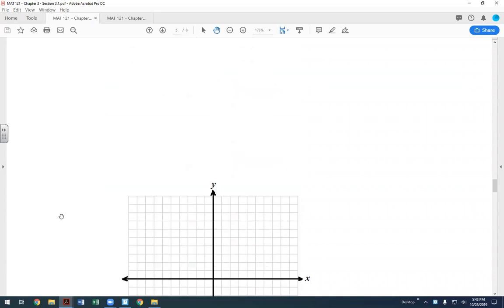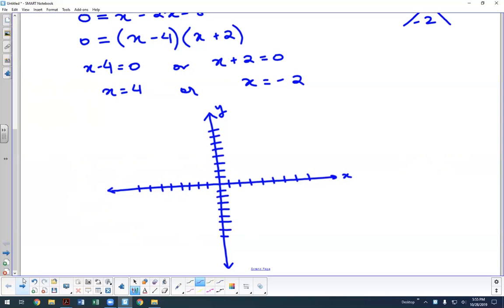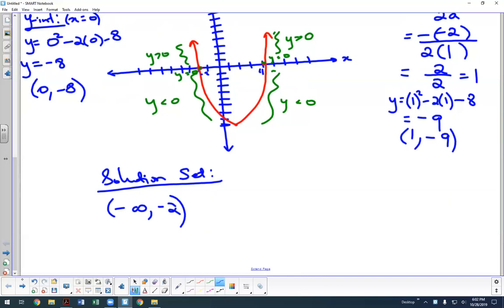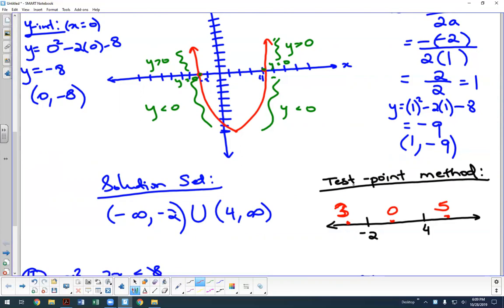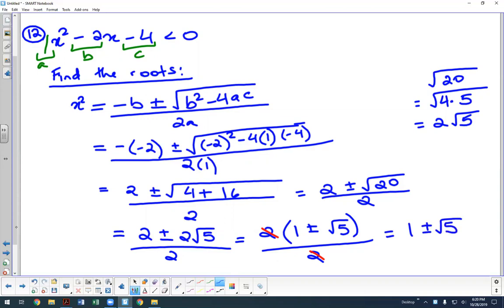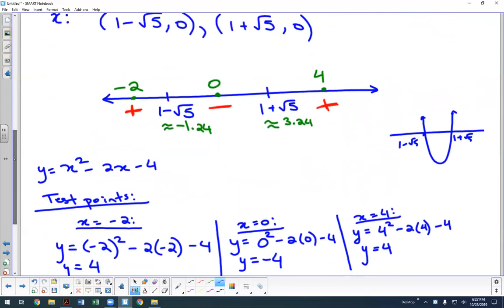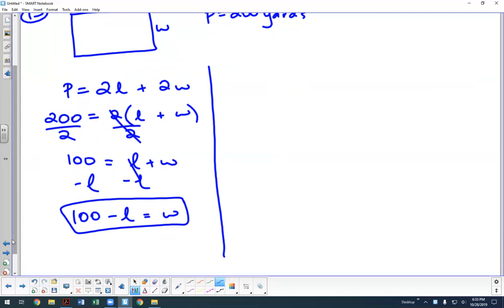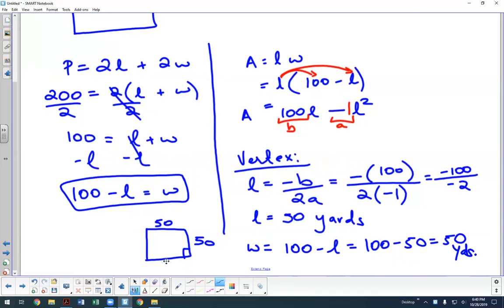MAT 121 - Chapter 3 - Section 3.1 - 10.28.2019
Quadratic Functions and Inequalities